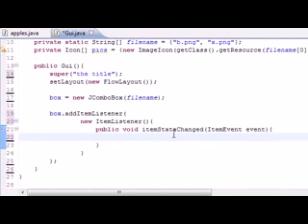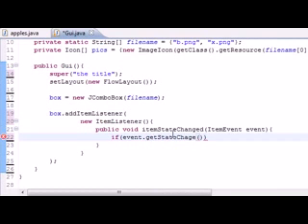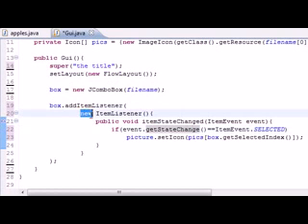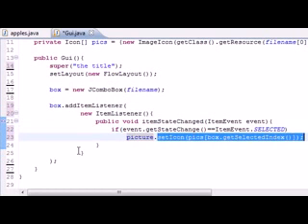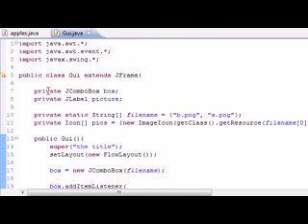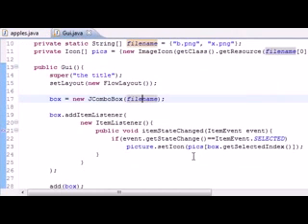Java Programming Tutorial 69